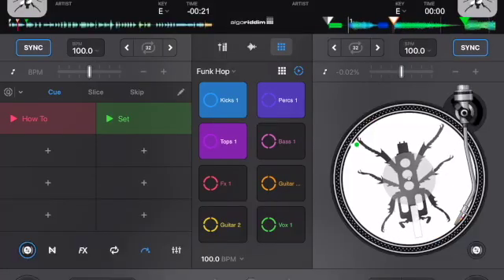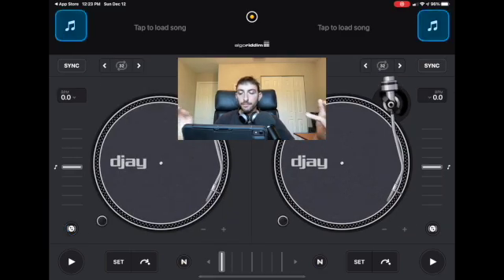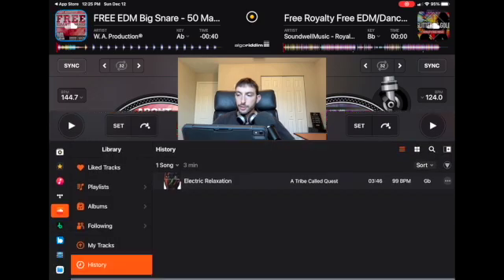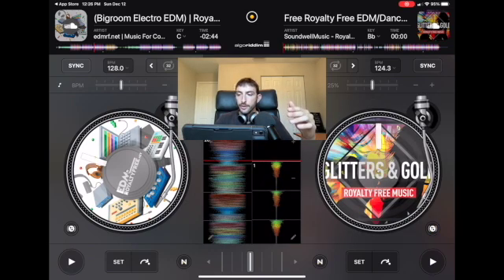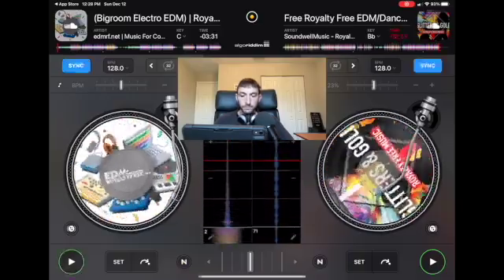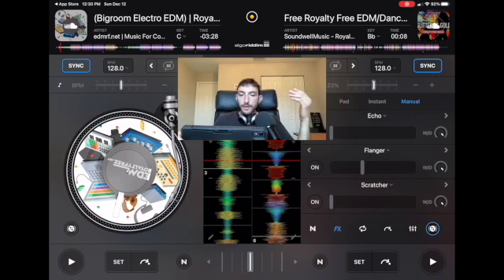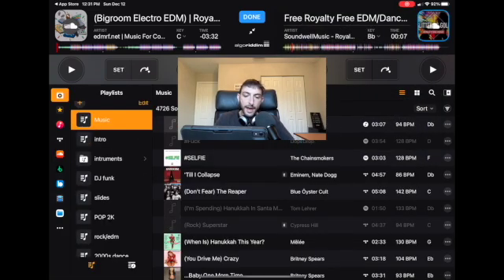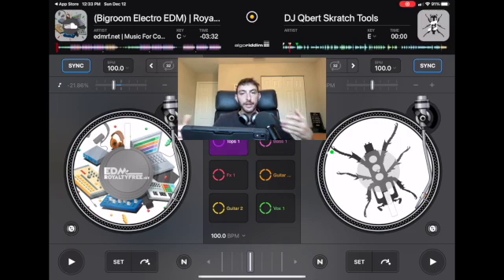How To DJ With A Ipad | Djay Pro beginner tutorial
Im DJ Spiegel Spin and in this ipad DJ tutorial I teach you the basic essentials to start DJing on your ipad today